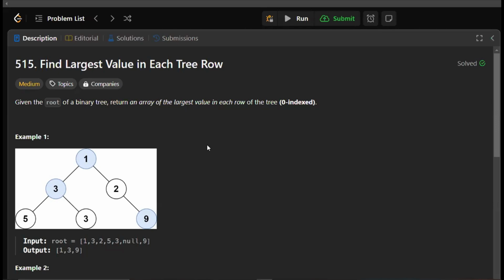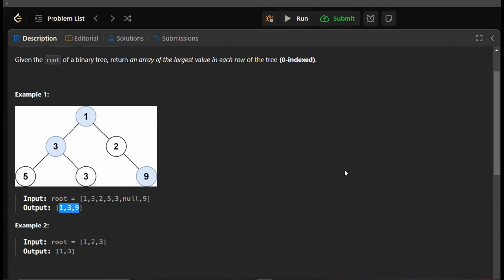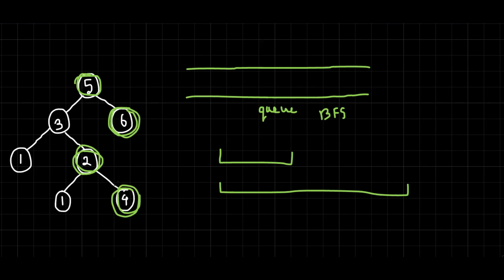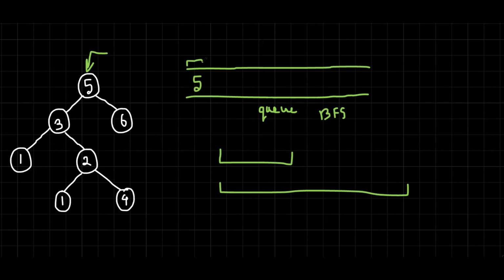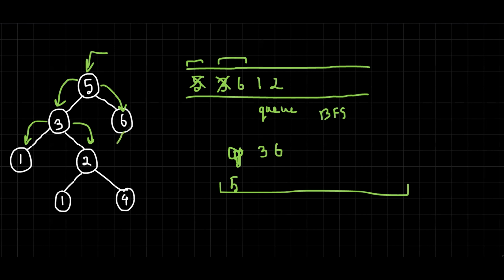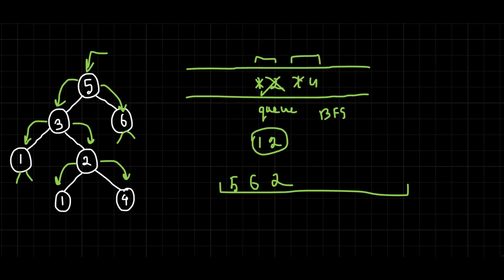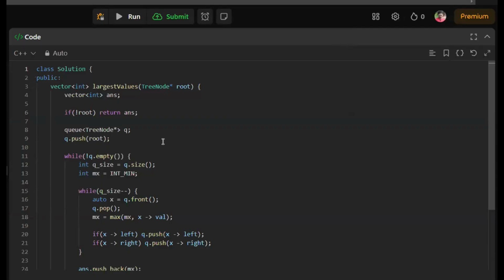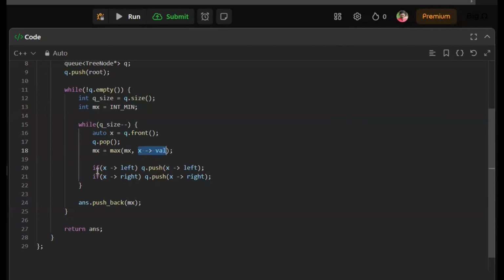Find Largest Value in Each Tree Row | Amazon Interview Question | LeetCode 515 | C++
Timestamp:
0:00 - Understand the Problem
0:33 - Solution of this Problem